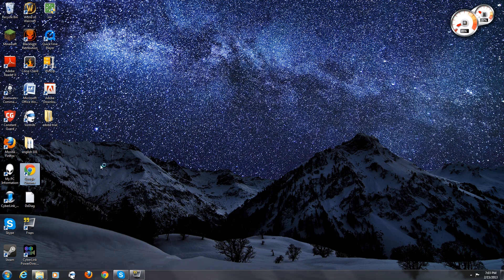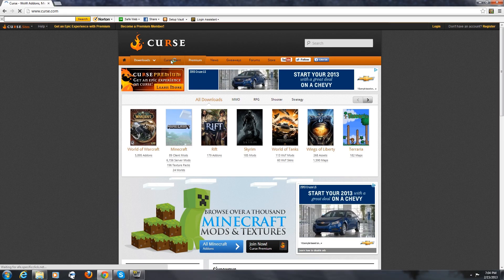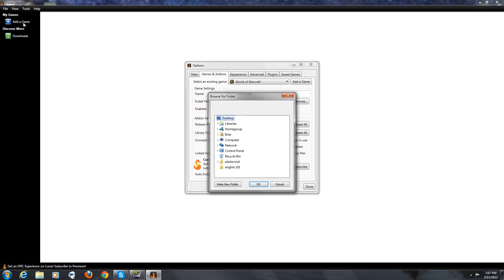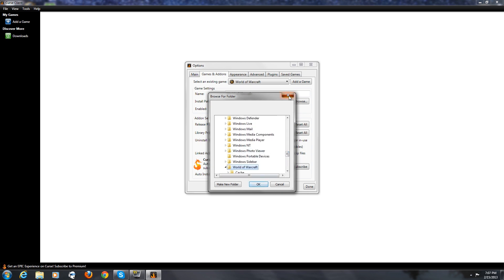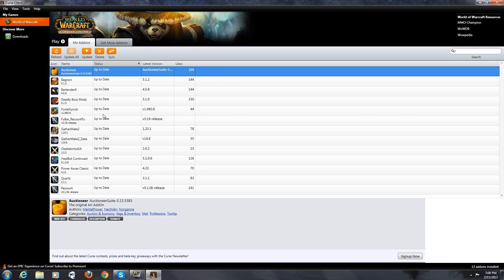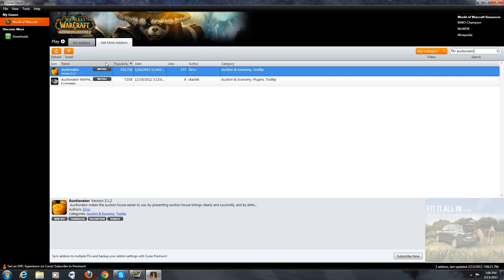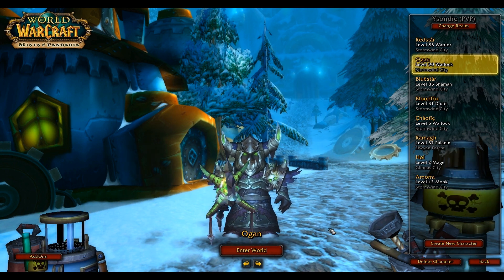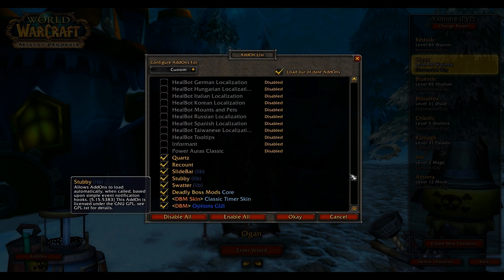How to install WoW Addons thru curse client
Hey I realize this process may be second nature for a majority of players though I still get questions from time to time on how to install Addons. So hopefully this video is helpful for anyone who might need it.